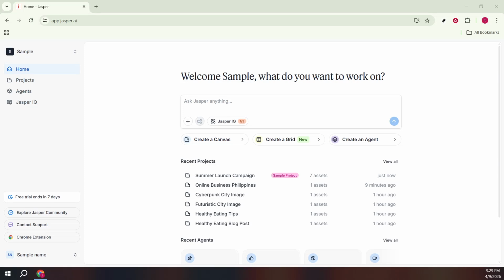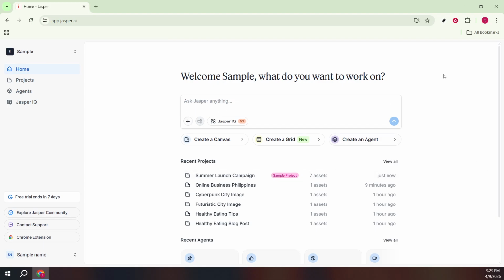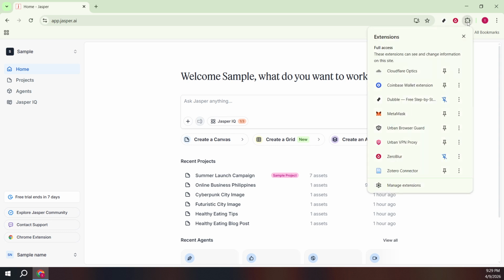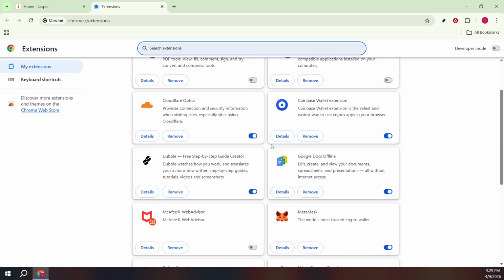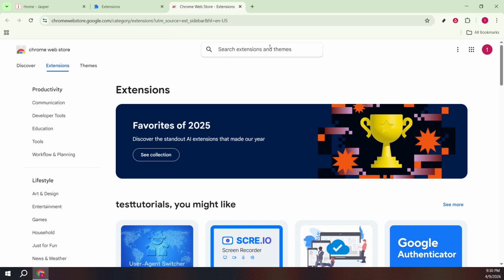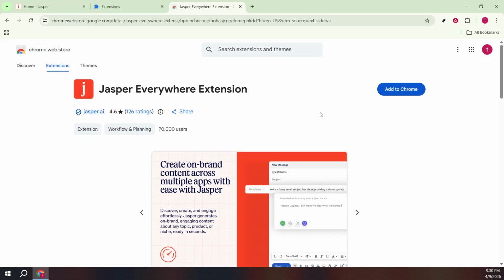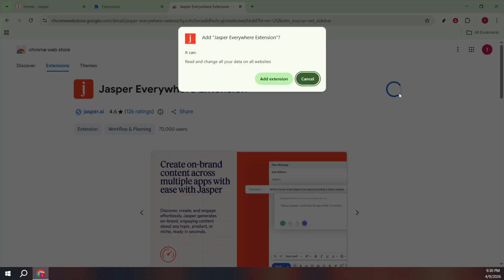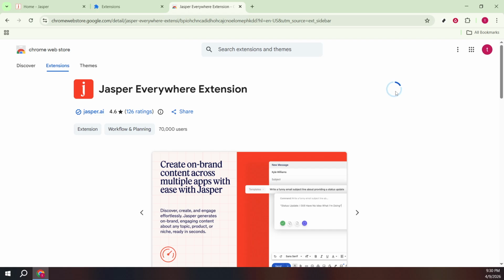How To Download Jasper AI Chrome Extension [2026 Guide]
How To Download Jasper AI Chrome Extension

In today's video, we cover how to download jasper ai chrome extension, jasper ai extension tutorial, jasper chrome extension install, jasper ai setup guide, install jasper ai on chrome, ai writing extension chrome, jasper ai tool tutorial, chrome extension for writing ai, jasper ai beginner guide, how to use jasper ai extension, jasper ai browser tool, install ai writing assistant, chrome productivity tools, jasper ai tips and tricks, ai content writing extension